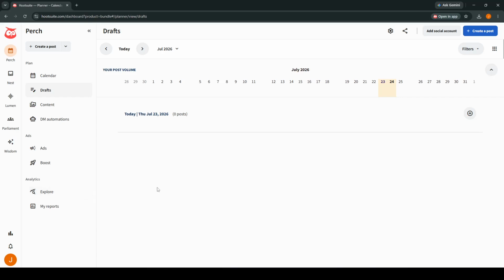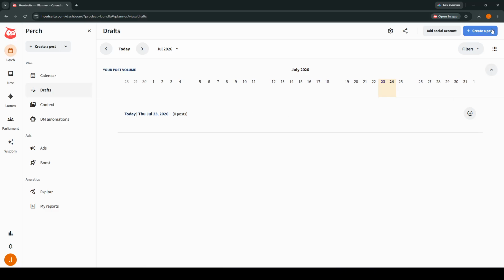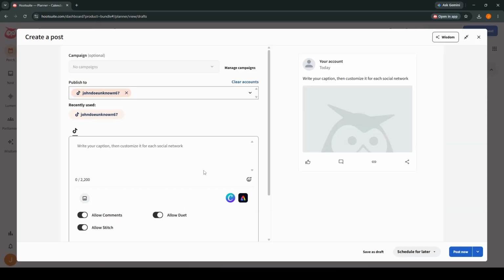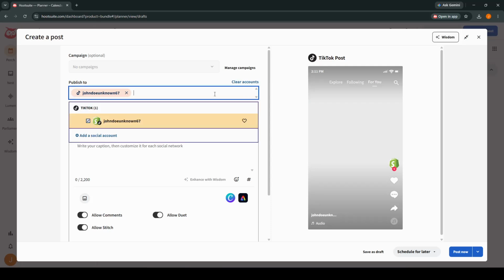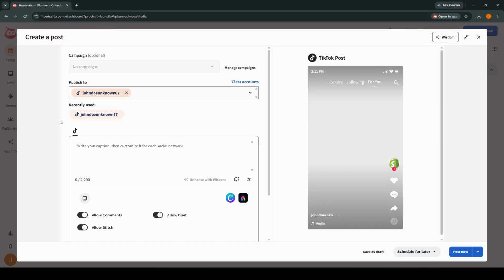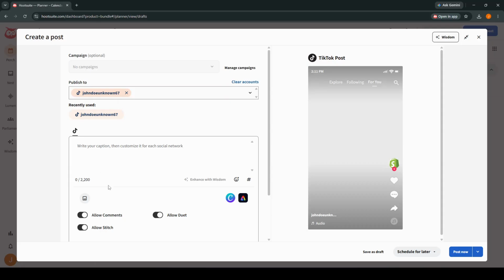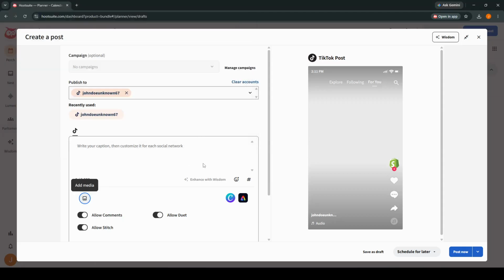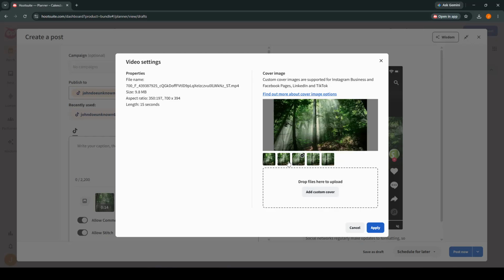How to Add a Cover on Tiktok Through Hootsuite [2026 Step by Step]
Learn how to add a cover on TikTok through Hootsuite step by step so your profile looks polished. In this tutorial, we’ll walk through the exact Hootsuite screens to upload and update your TikTok cover. If you’re searching for how to set a TikTok cover photo, TikTok cover via Hootsuite, or change TikTok profile cover, this helps.